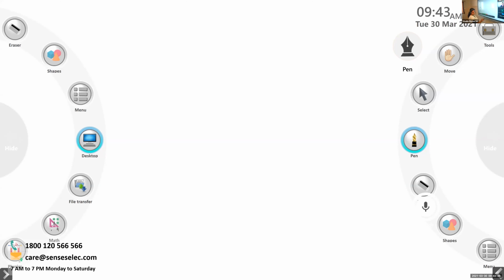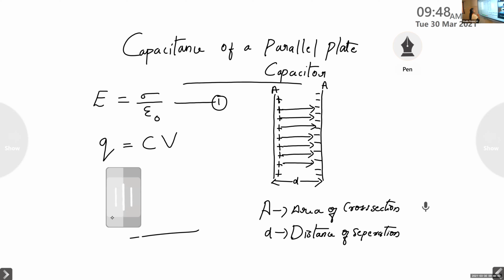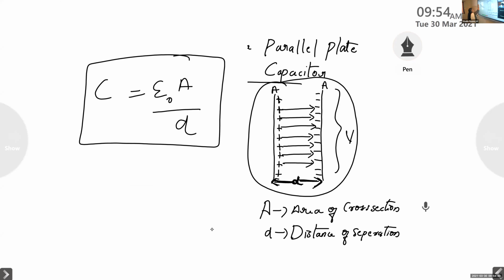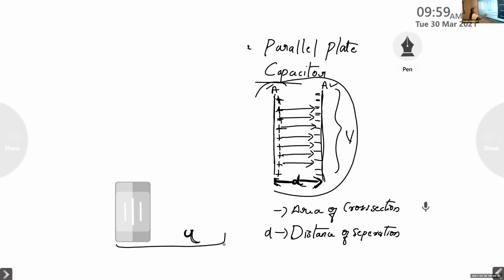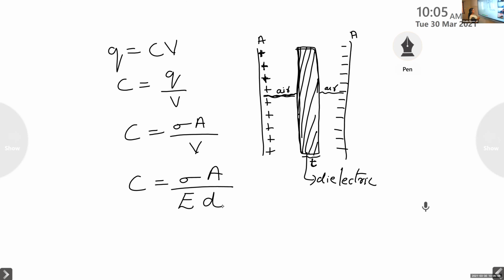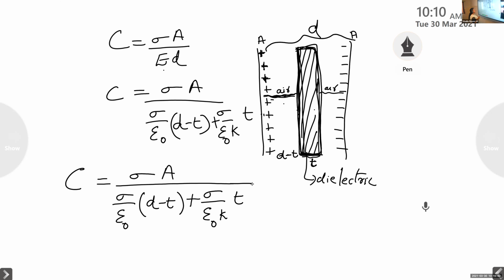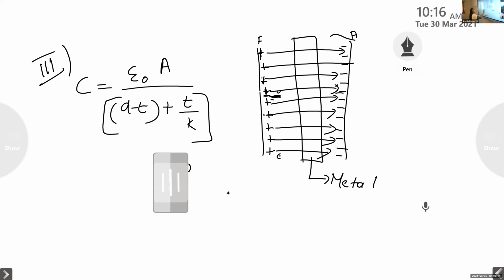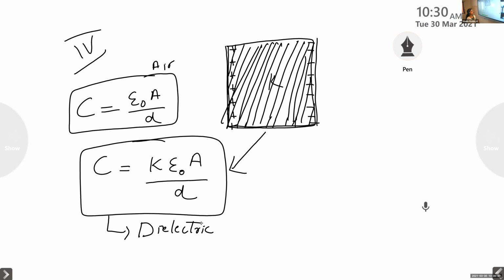Dr.Raju Davis International School |CLASS 12 PHYSICS PART 1 | 30-03-2021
CLASS 12  PHYSICS PART 1 CAPACITANCE OF A PARALLEL PLATE CAPACITOR